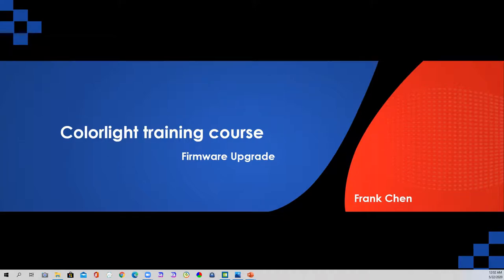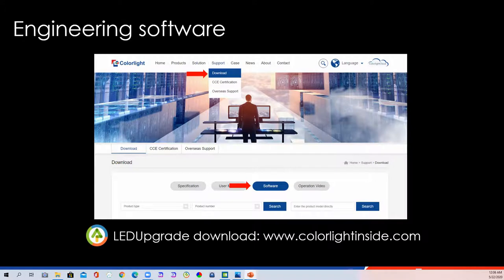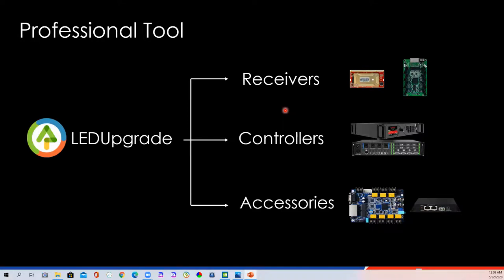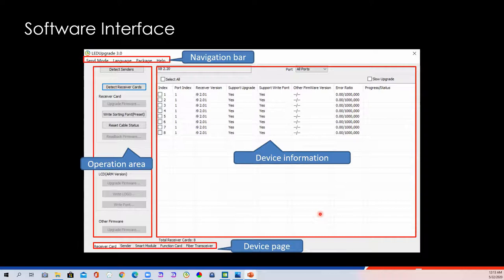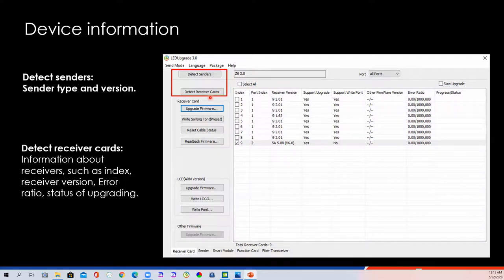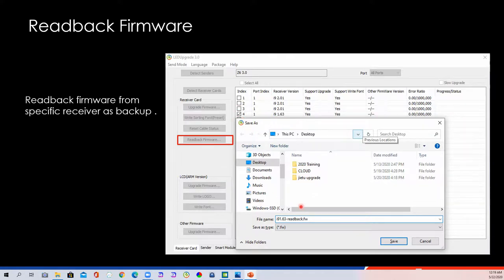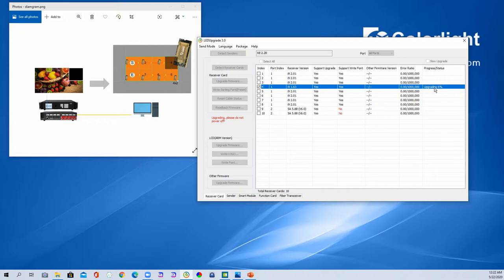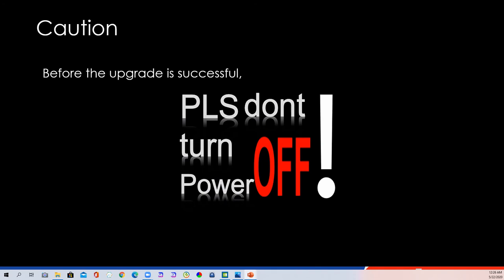Firmware upgarde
Demonstraion of how to upgrade/downgrade receiver card, processor / sender firmware